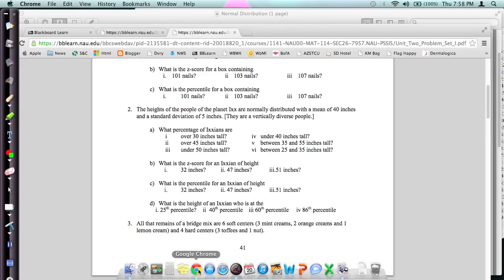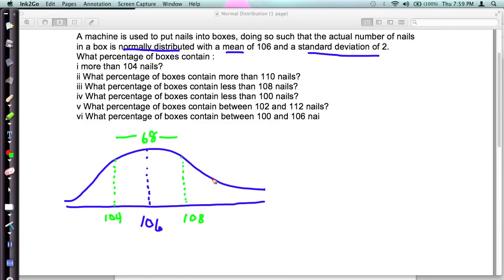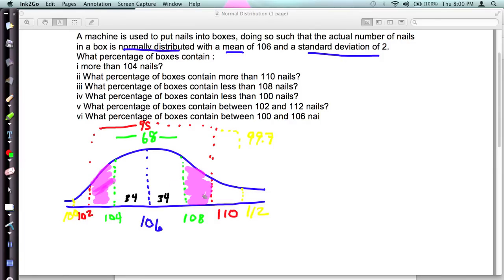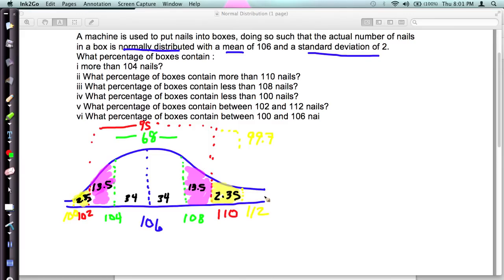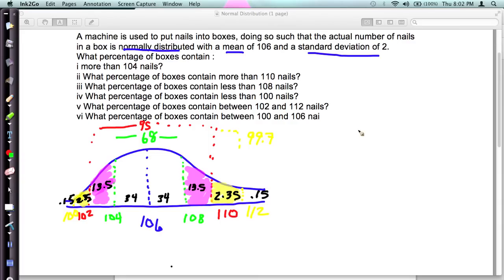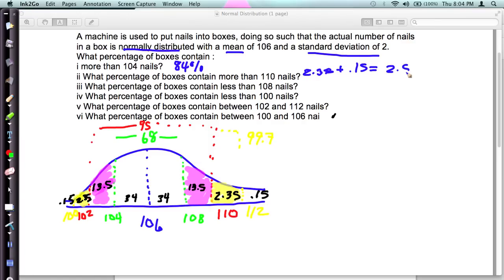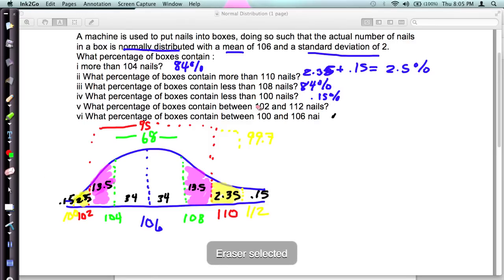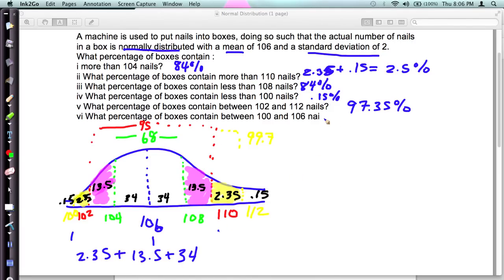Unit 2: Normal Distribution